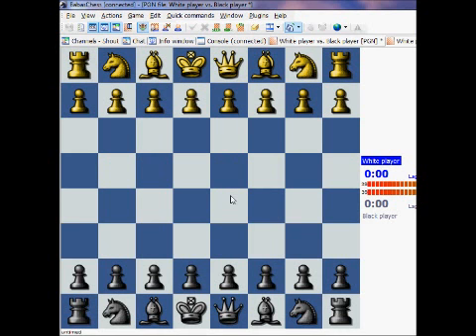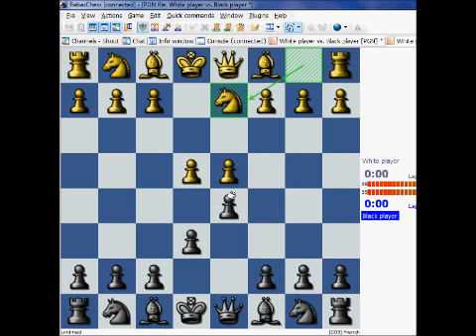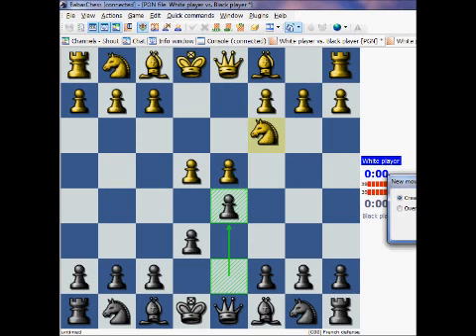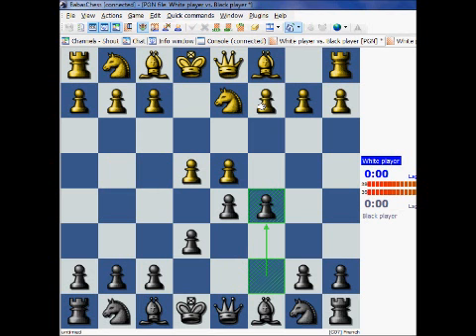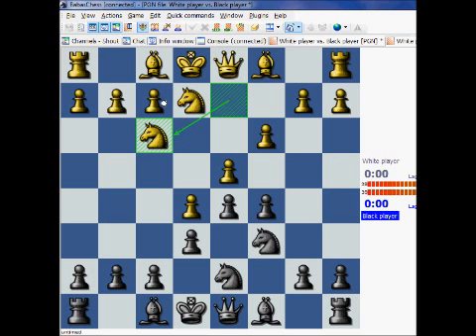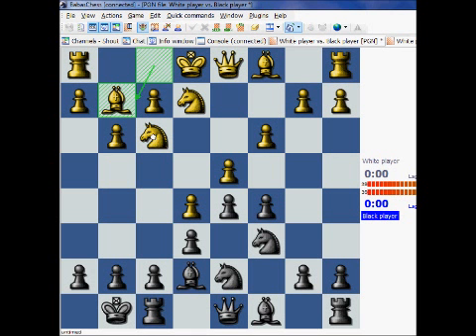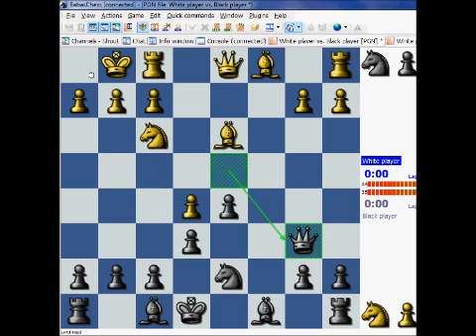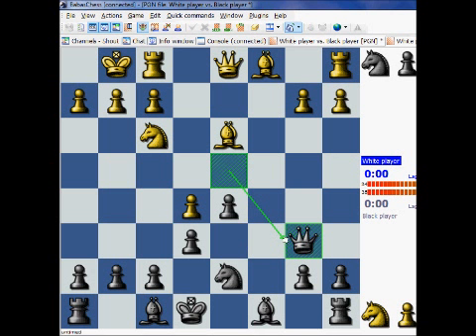Chess Openings - The French Defense (The Tarrasch Variation) - chess strategy and tactics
- Learn an interesting chess variation of the chess opening referred to as the classical French Defense. Please check with us for further chess strategies and chess classes.